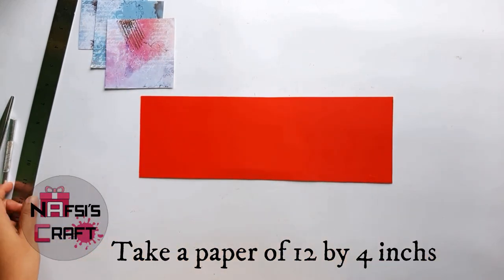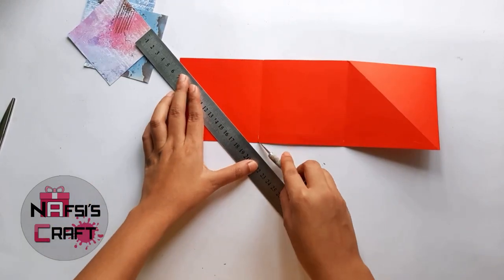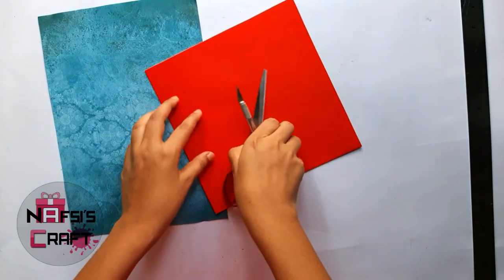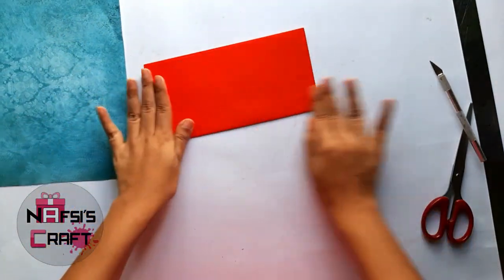DIY Exploding Box Ideas || How To Make Explosion Box || DIY Handmade Gifts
Explosion Box Full Tutorial / How To Make Explosion Box / DIY Explosion Box - Explosion Gift Box

In this video, we will show you How To Make Explosion Box

► Explosion Box Tutorial / How To Make Explosion Box / DIY Explosion Box - Explosion Paper Gift Box | Part- 1

► Explosion Box Tutorial / How To Make Explosion Box / DIY Explosion Box - Explosion Paper Gift Box | Part- 2

► Explosion Box Tutorial / How To Make Explosion Box / DIY Explosion Box - Explosion Paper Gift Box | Part- 3

We always want to know what YOU think!